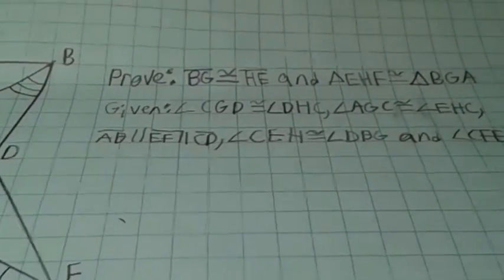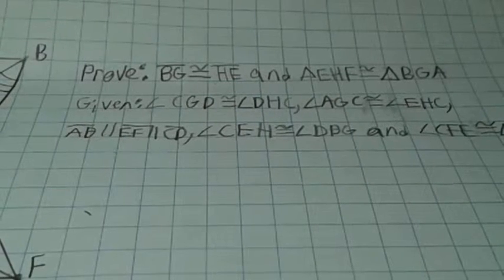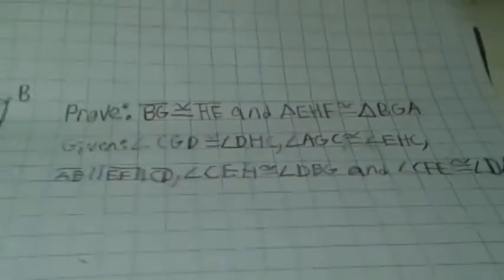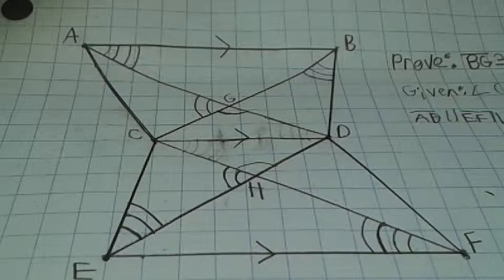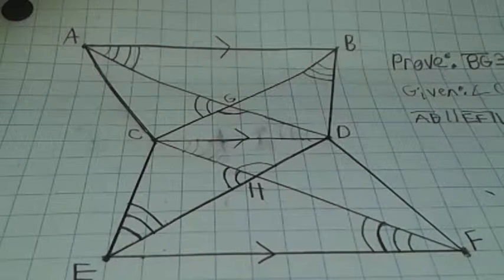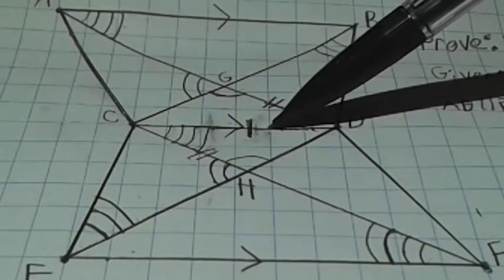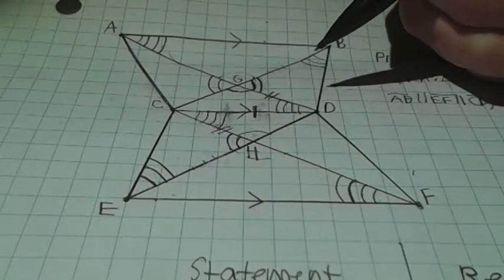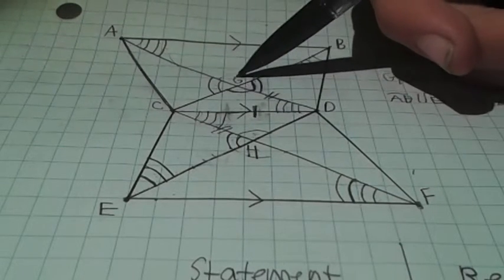Jack's Final Proof